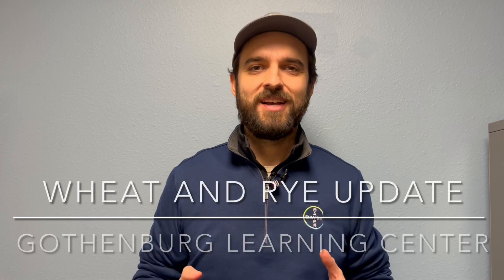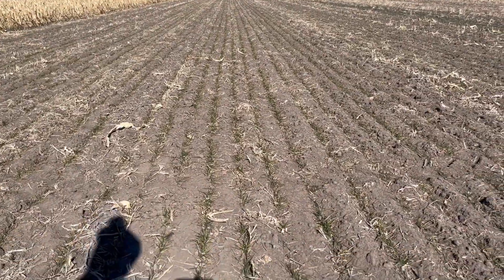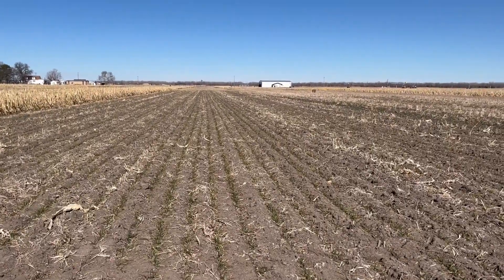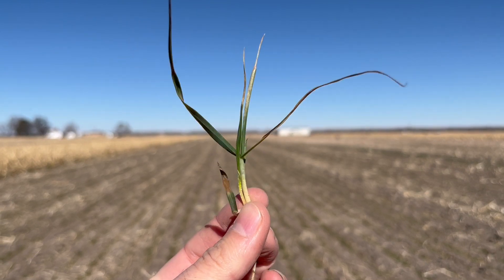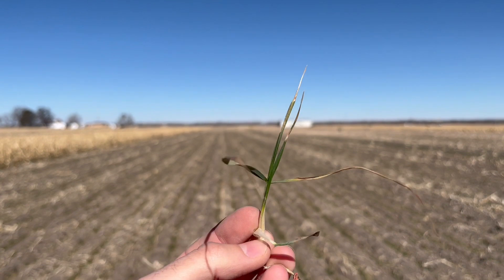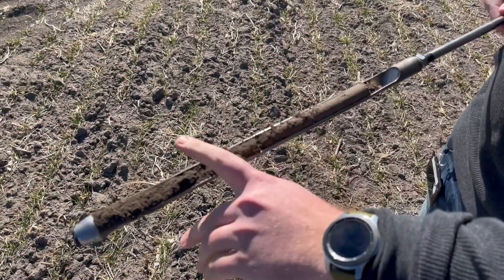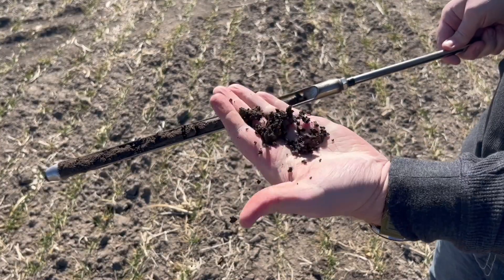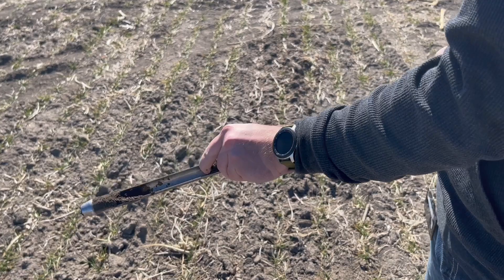Winter Wheat Update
Dry conditions persist across the western half of the Central Plains and are pushing farther east.  In this video, Alex talks about how the winter wheat crop and rye cover crop are fairing in these conditions.